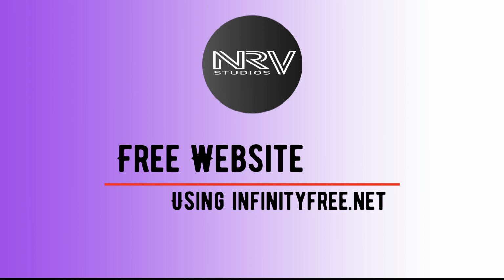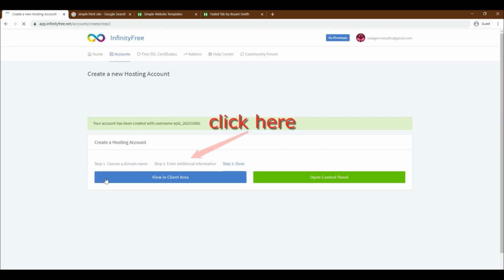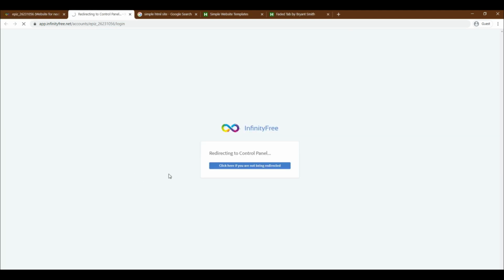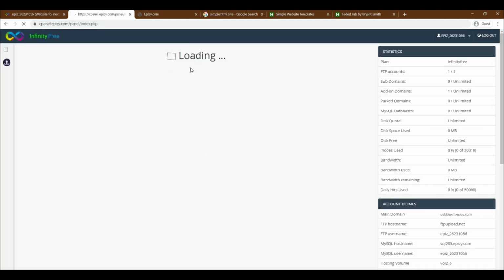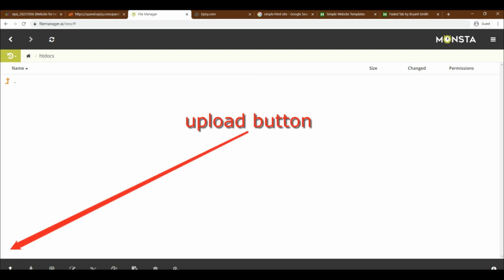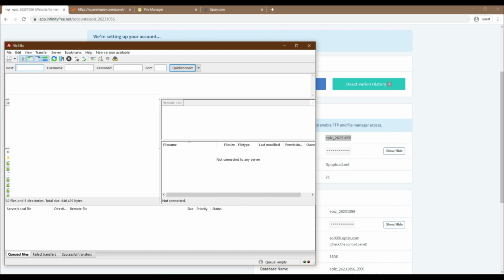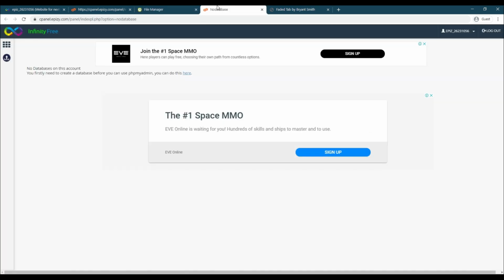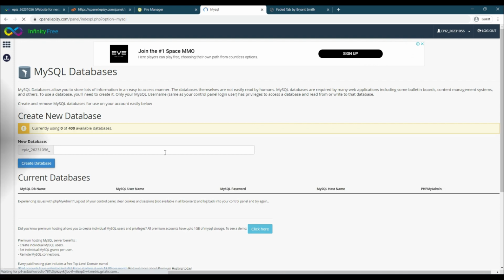How to create a Free Website with a FREE DOMAIN name and web hosting Using infinityfree.net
How to create a Free Website with Free Hosting and Free Domain Name using Infinityfree.net, Its very simple, free, UNLIMITED, safe WITH NO STRINGS ATTACHED.